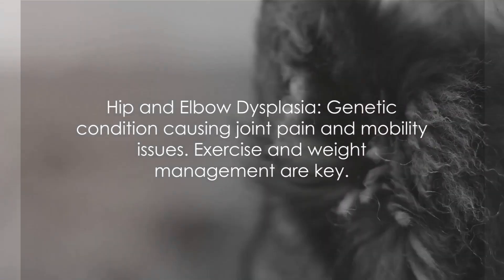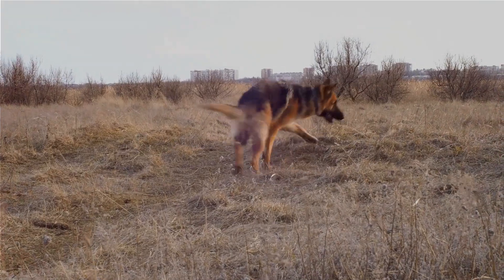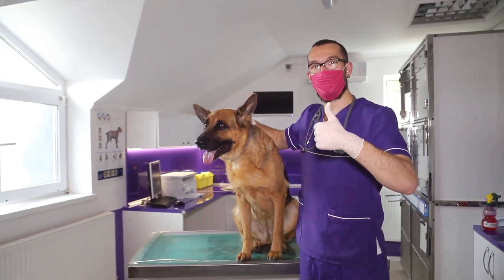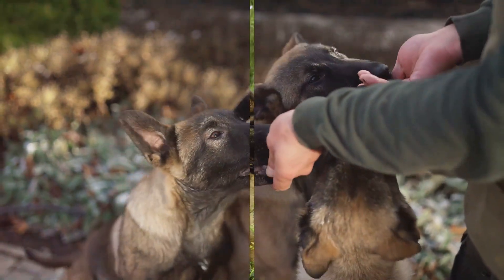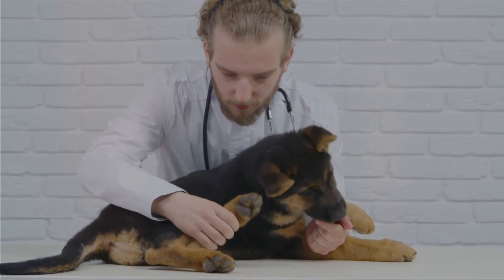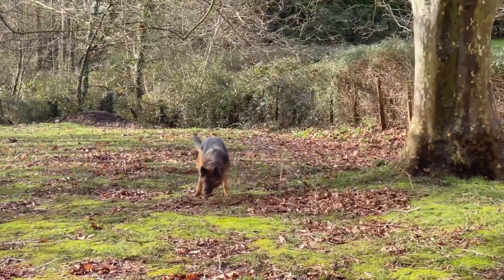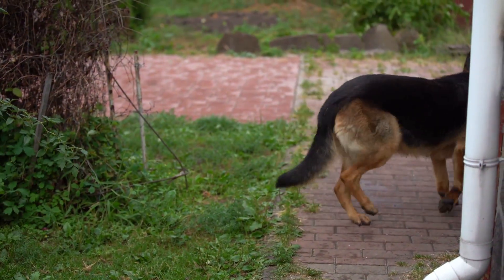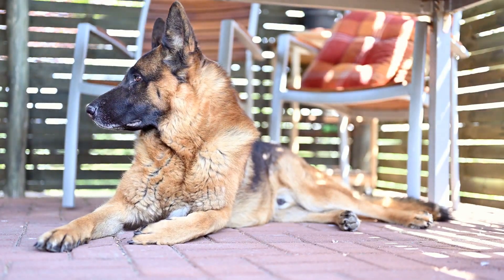German Shepherds 101: Health Issues & Care Tips.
In this highly informative video, we will be addressing the common health issues that can affect German Shepherds and sharing valuable insights on how to properly care for them. Whether you're a new German Shepherd owner or a dedicated enthusiast, this comprehensive guide is guaranteed to enhance your understanding of these amazing dogs.

Join us as we delve into the most common health concerns that German Shepherds may face, such as hip dysplasia, allergies, and gastrointestinal issues. We will explore what causes these conditions, how to recognize early warning signs, and the best strategies for prevention and treatment.

Our expert advice is backed by the latest research and years of experience, ensuring you receive accurate information to keep your beloved German Shepherd healthy and happy. From nutrition tips to exercise guidance and overall maintenance, we will cover all aspects of caring for your furry friend.

By doing so, you can help us create a community of dog lovers who prioritize the wellbeing of their pets.

So, let's dive in and unlock the secrets to caring for German Shepherds and preventing common health issues. Together, let's ensure our German Shepherds live their best lives!